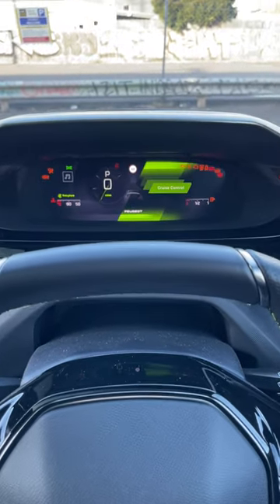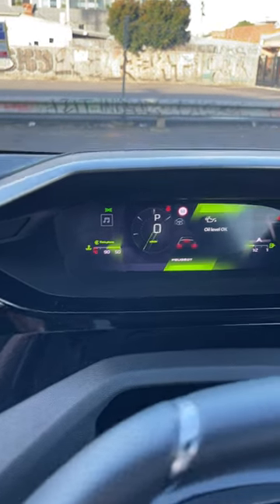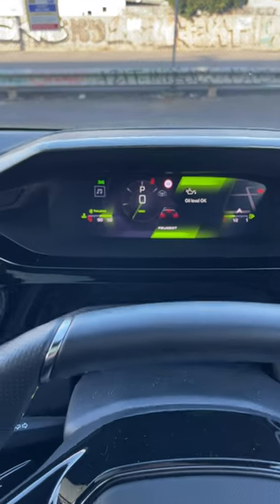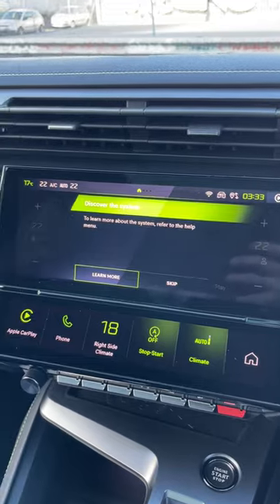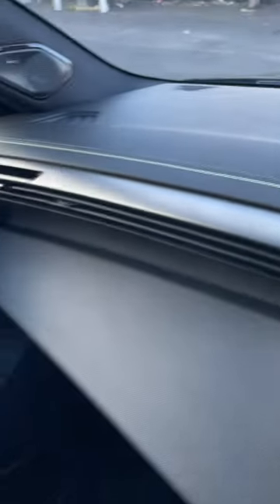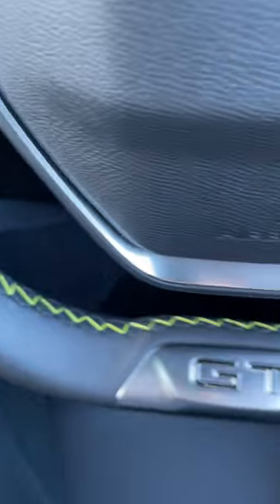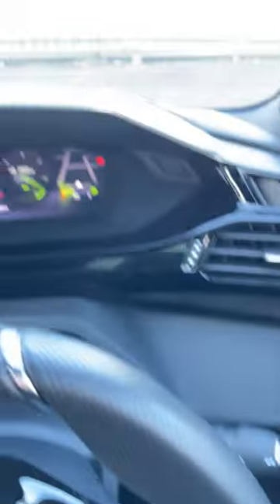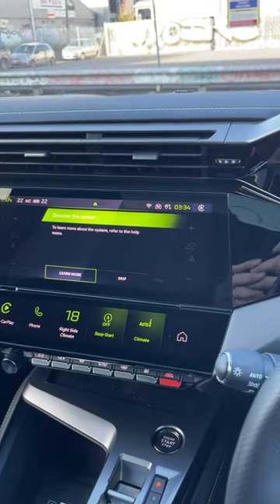Green machine! Check out some of these cool touches in the rather sexy Peugeot 308 GT Premium